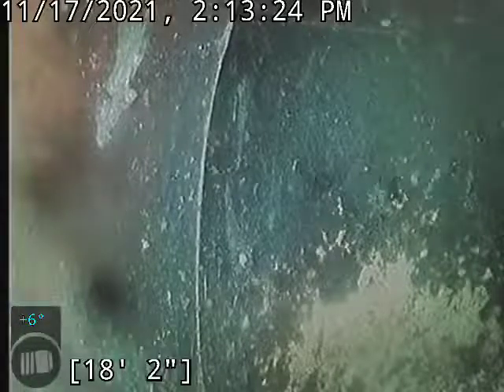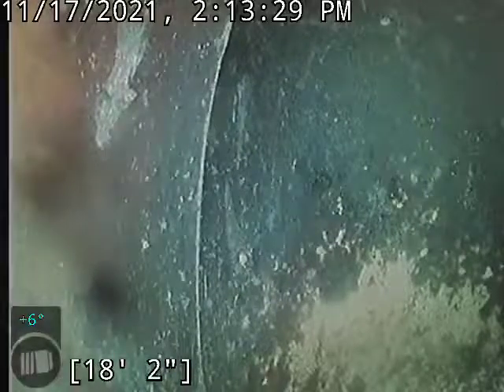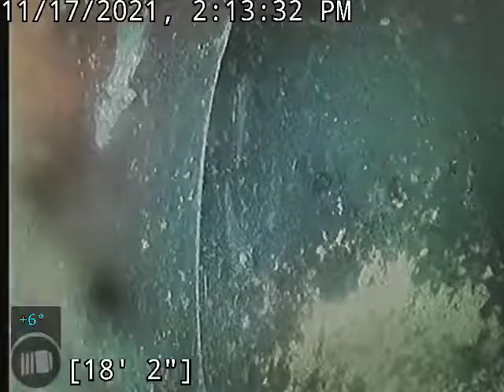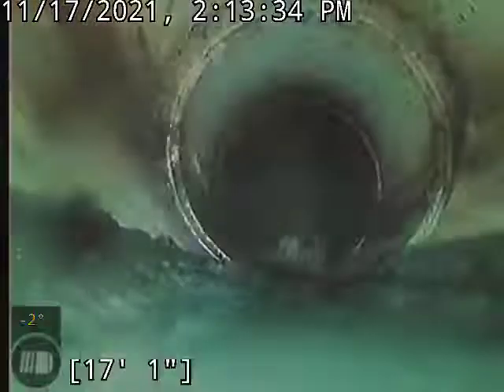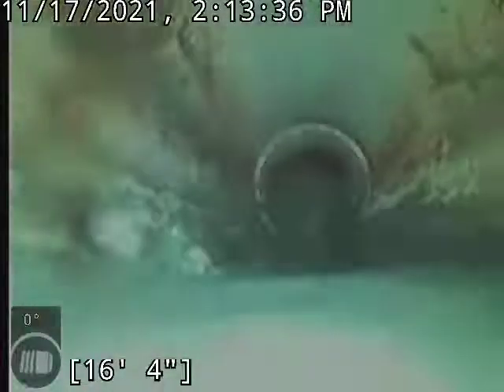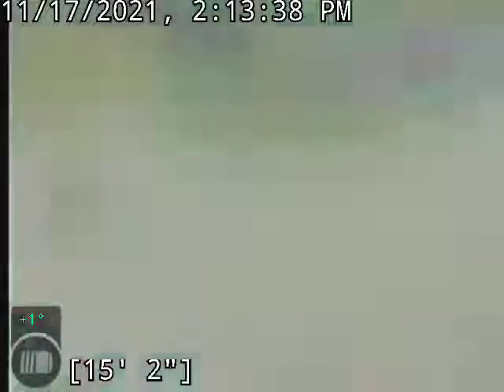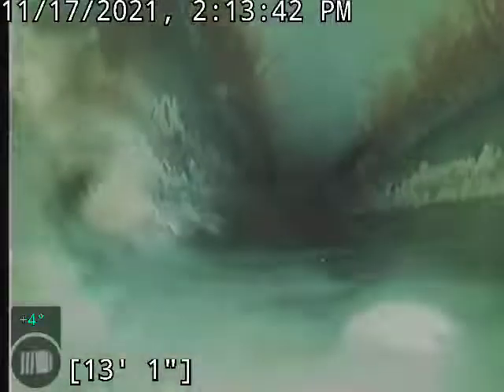1010 CR 218